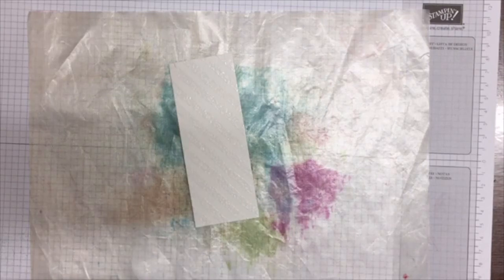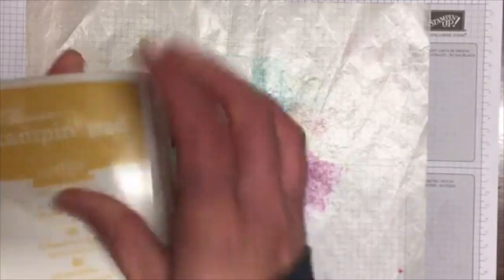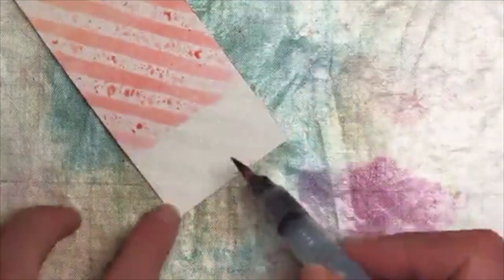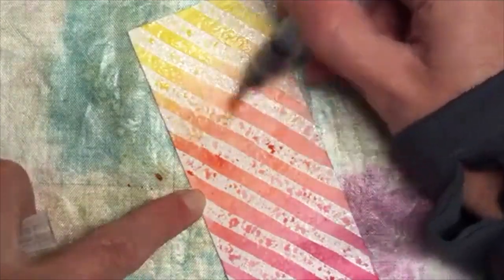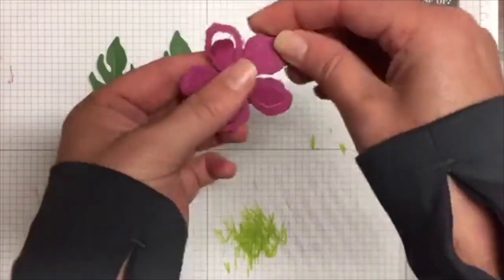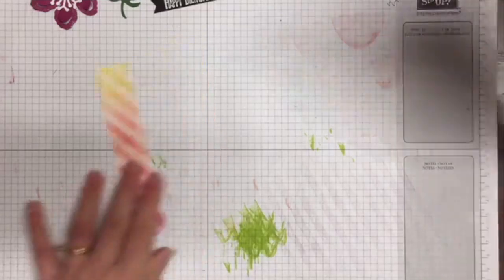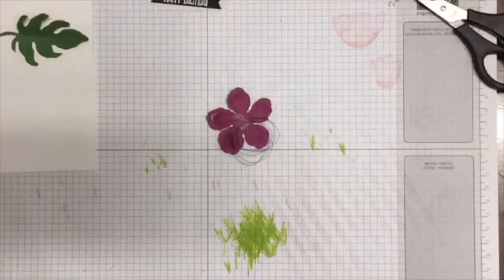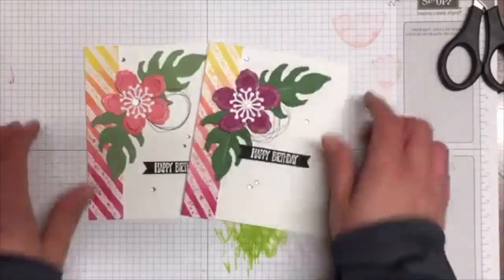Watercolour Wash over Embossing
Replay of my Facebook Live Card Class - Episode 20